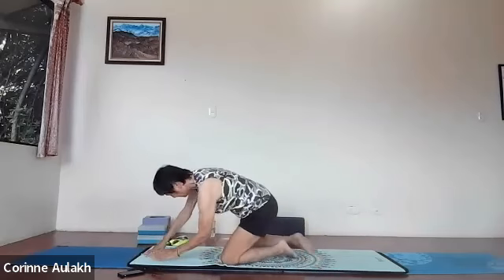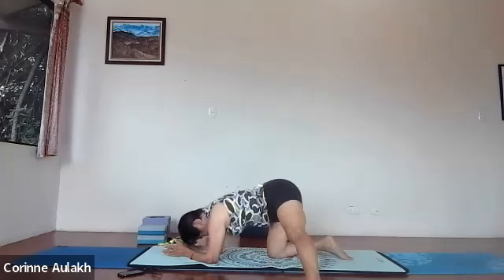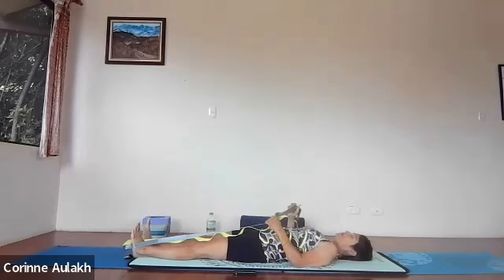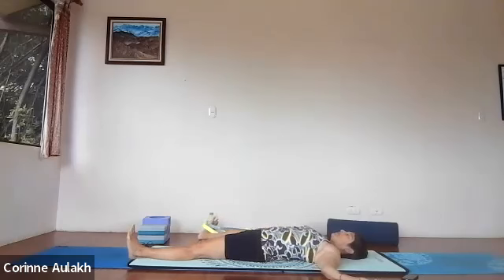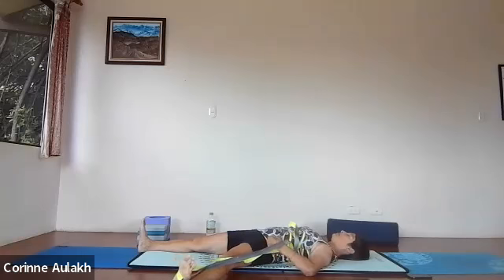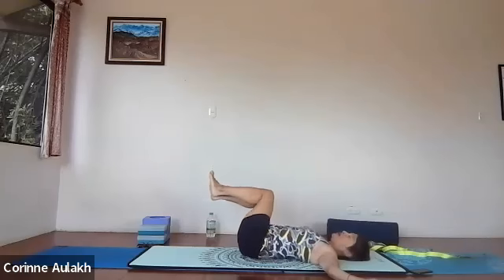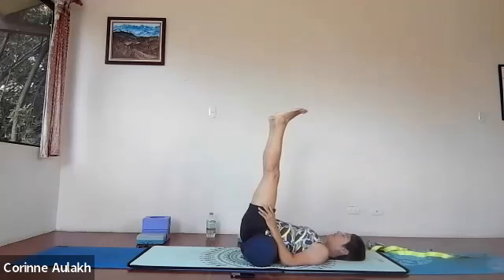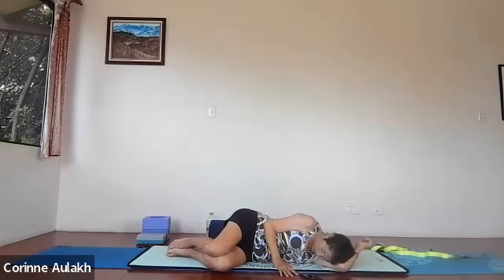July 22, easy gentle mat practice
Namaste friends, focus on the movement of the spine and on ham strings